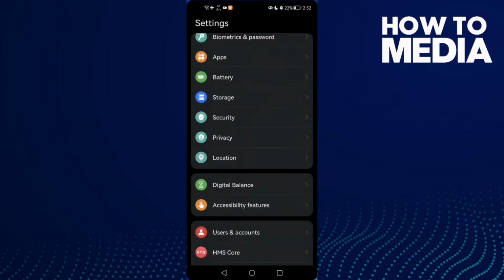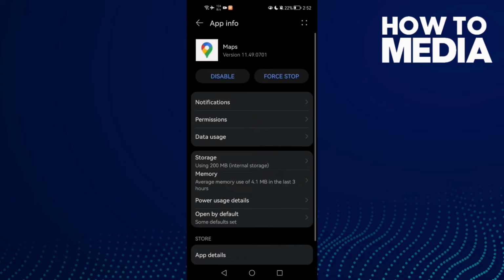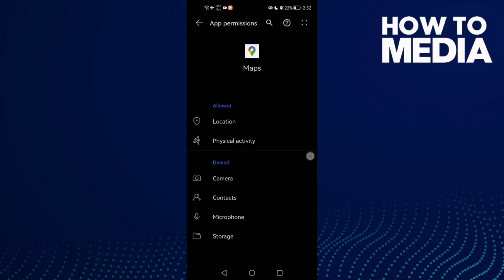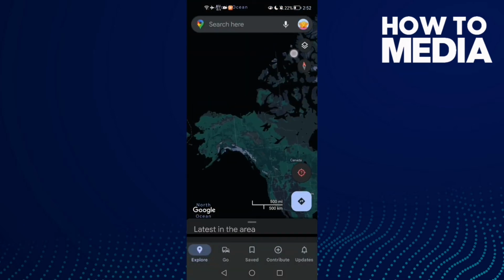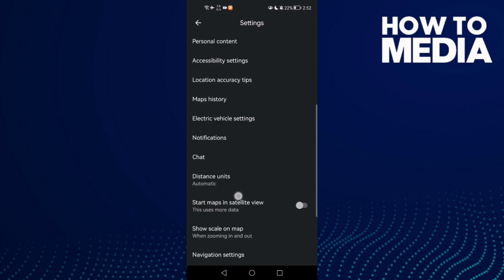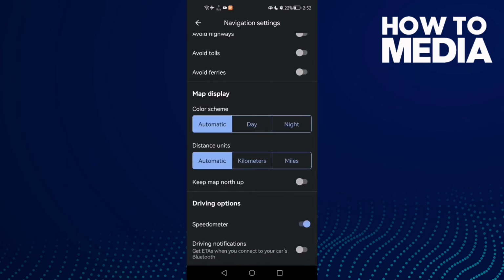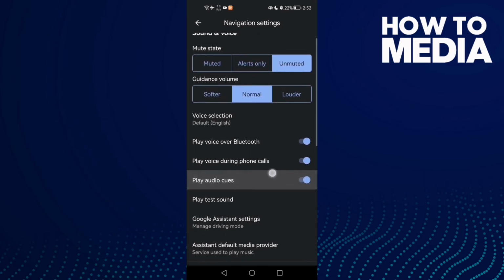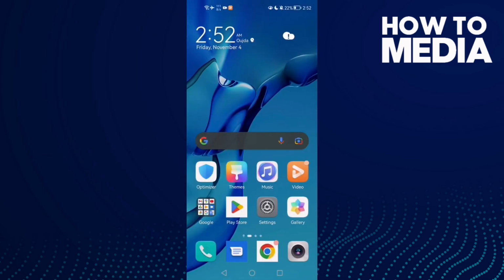How to Fix Google Maps App Not Talking on Any Android Phone 2022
in this video we discuss :